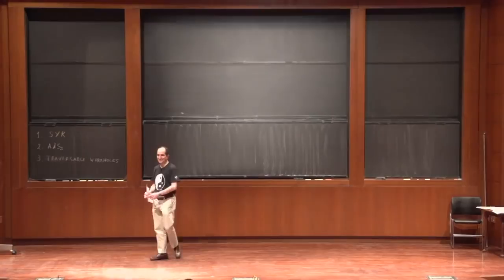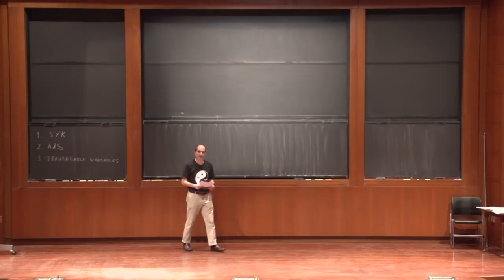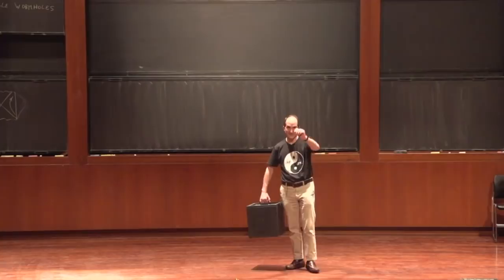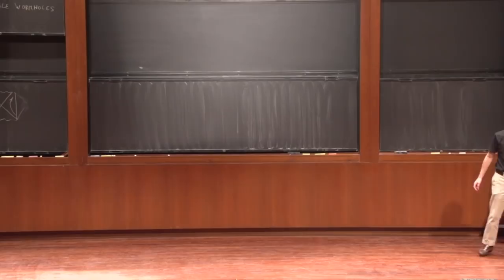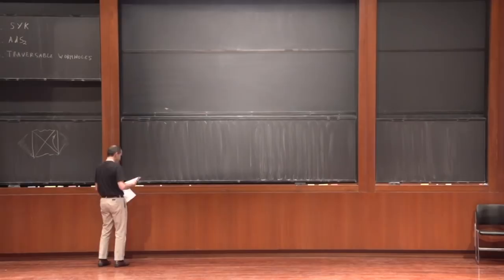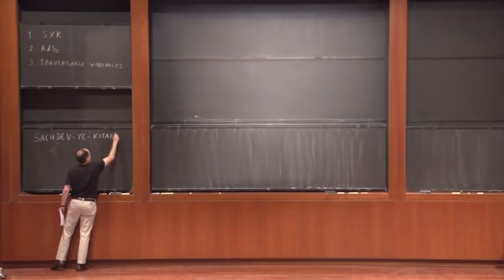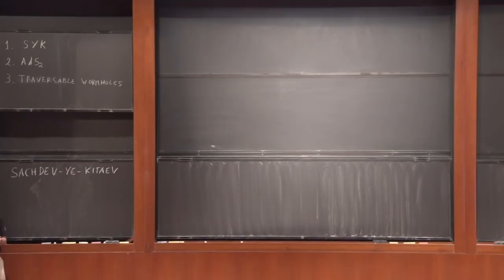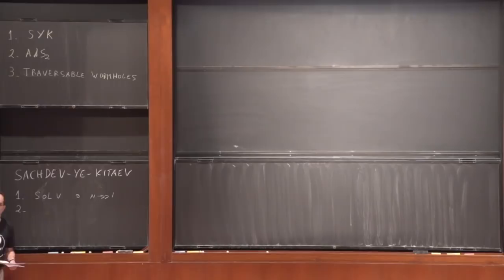Toy Models For Black Holes - Juan Maldacena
Prospects in Theoretical Physics 2018: From Qubits to Spacetime

Topic: Toy Models For Black Holes
Speaker: Juan Maldacena
Date: July 24, 2018